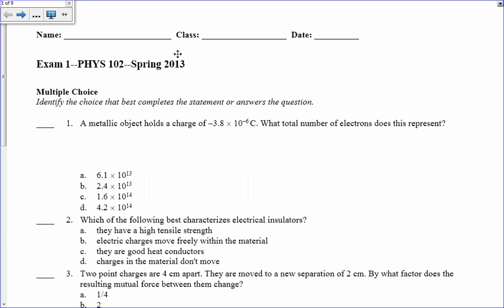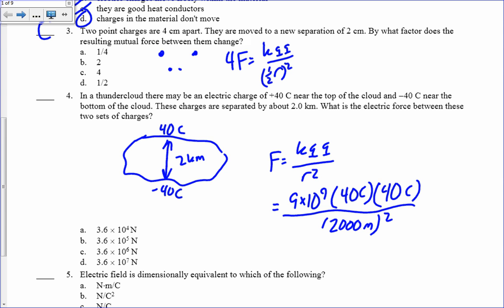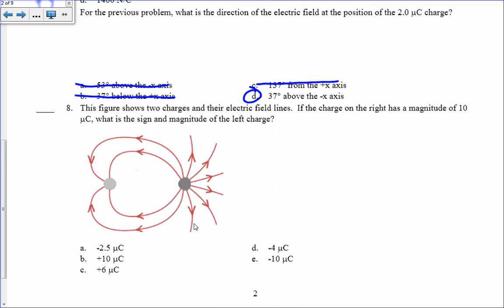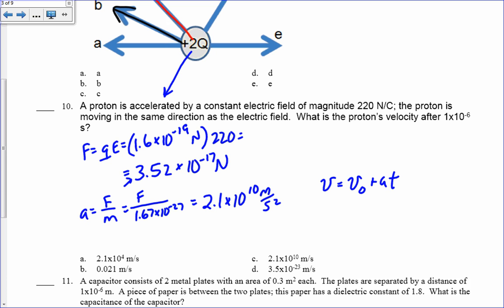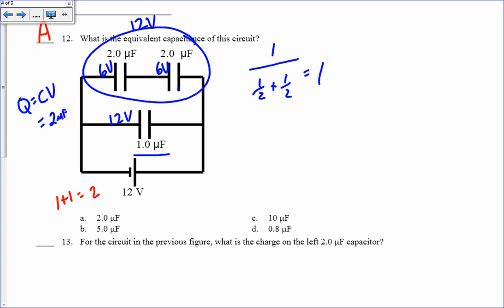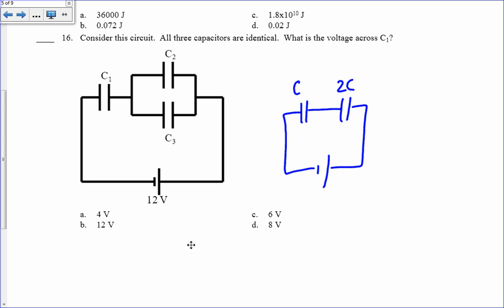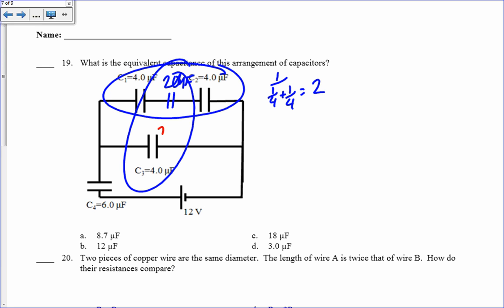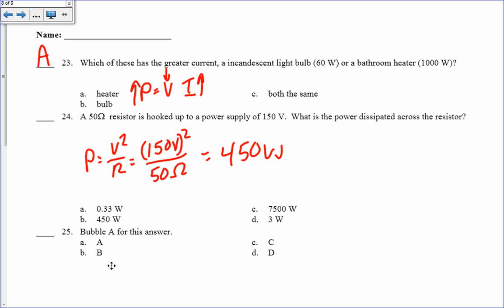exam1_phys102_s13